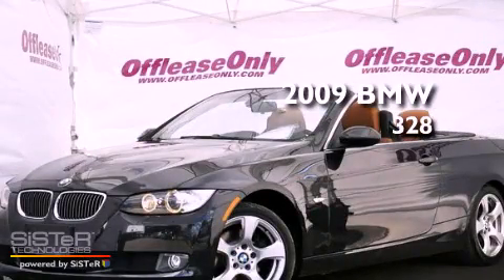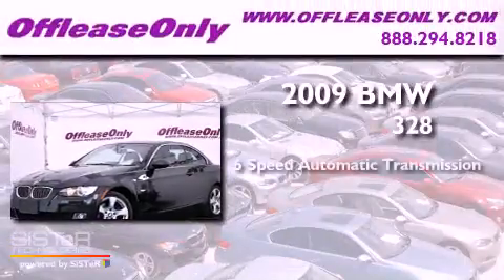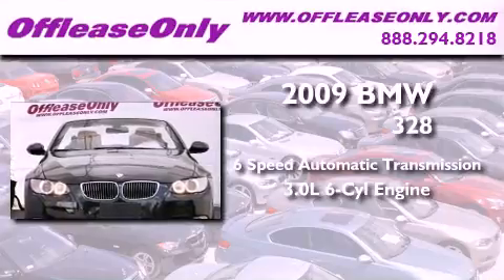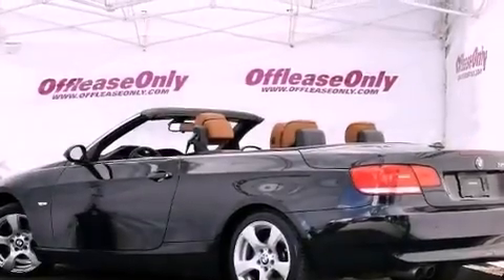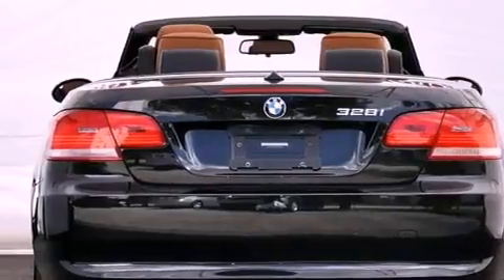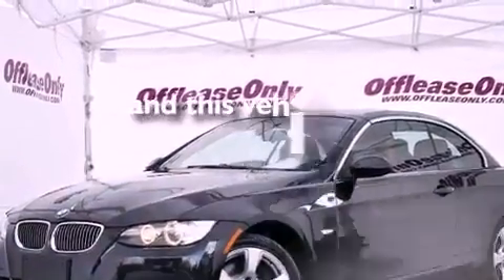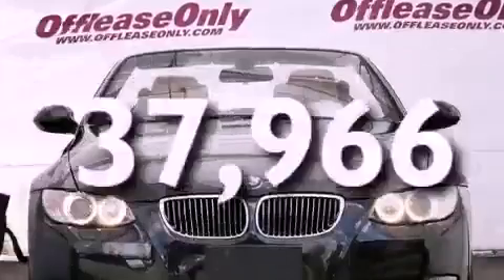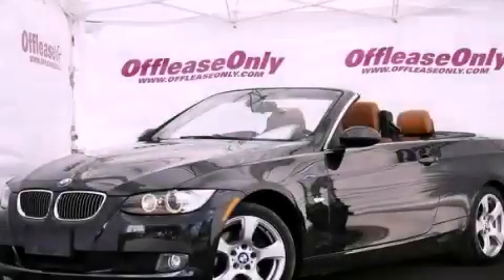Preowned 2009 BMW 328 Lake Worth FL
Year : 2009
 Make : BMW
 Model : 328
 Engine : Gas I6 3.0L/183
 Trans . : Automatic
 Exterior : Black Sapphire Metallic
 Miles : 37,966
 Interior : Saddle Brown
 Stock : 38821